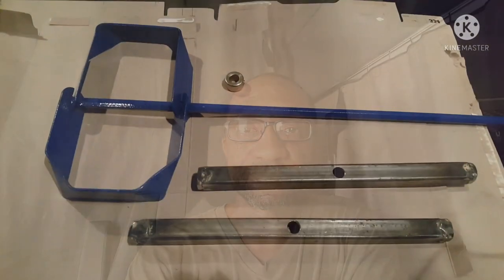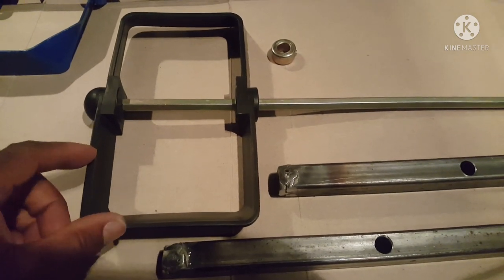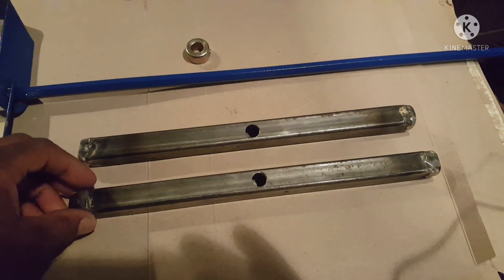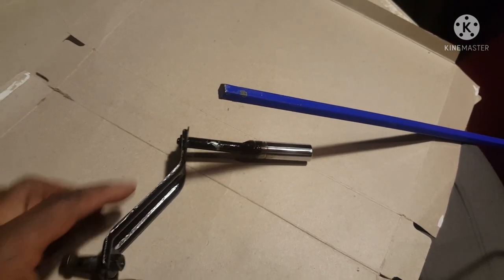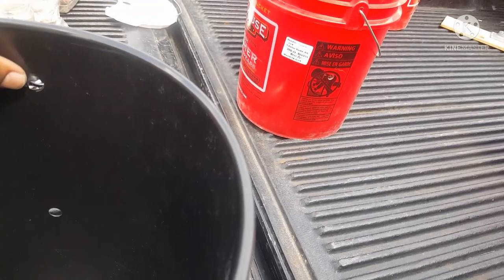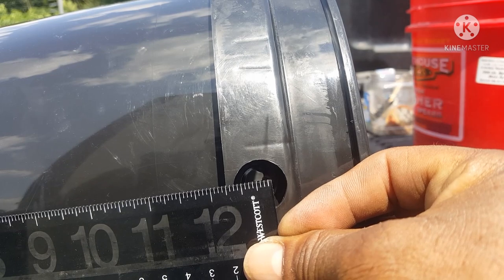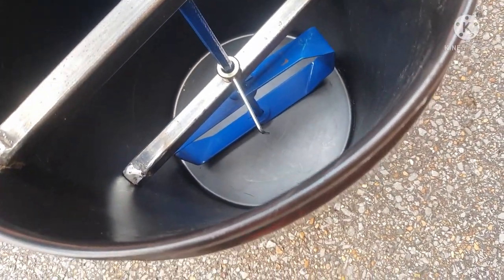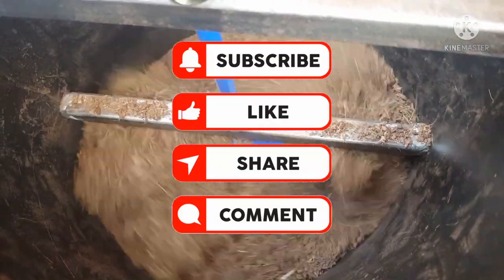STEP VAN LIFE: Composting Toilet Mixer. The final solution.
By viewer request, I show my work in making my third composting toilet mixer (agitator).  I think I got it right this time.

After welding the nuts to the ends of the metal tube, the shorter crossmember has a total length of 10-5/8" and the longer crossmember has a total length of 11-1/4"

Links:
BUCKET MIXER

3/4 SQUARE METAL TUBE